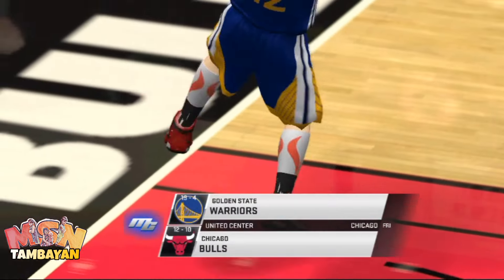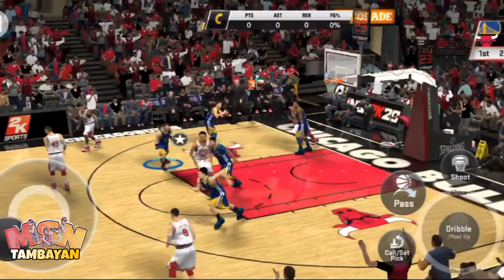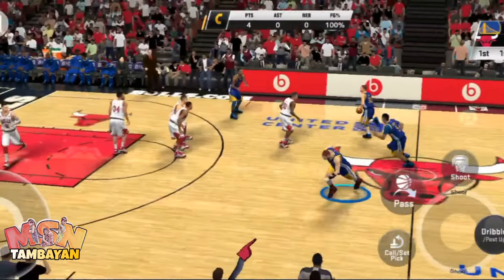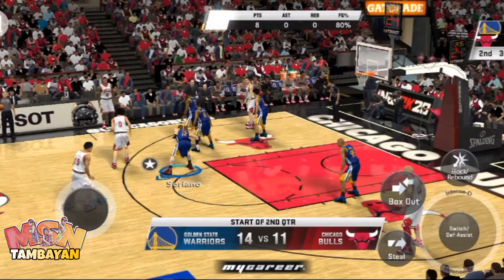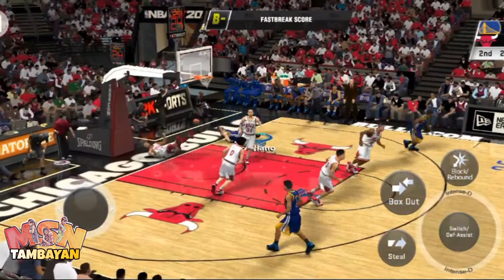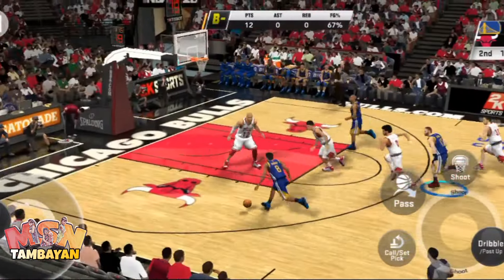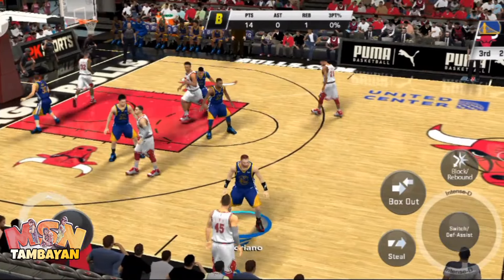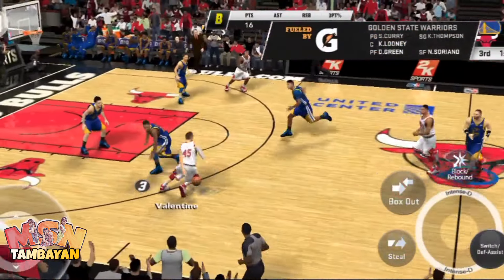NBA 2K20 | Android Gameplay | msn tambayan